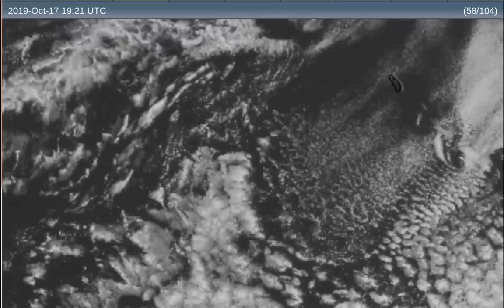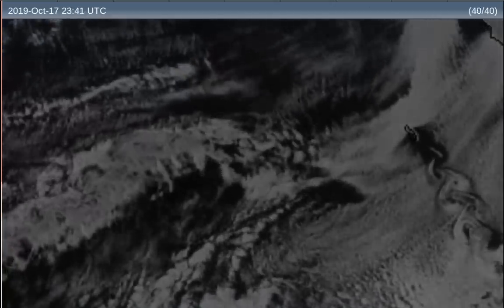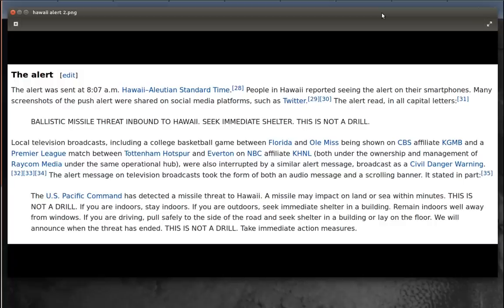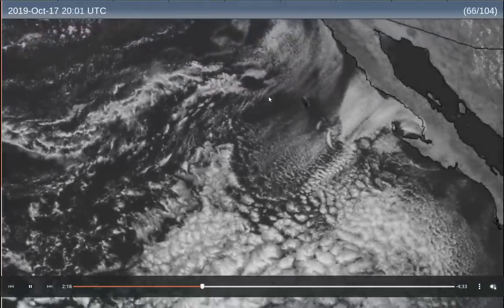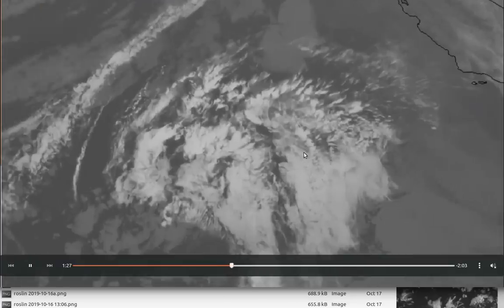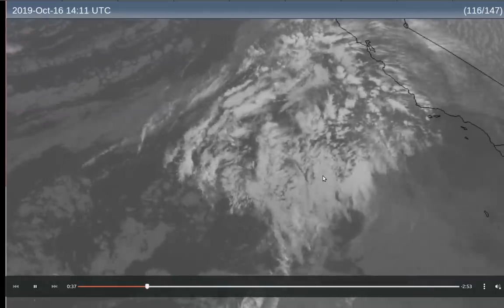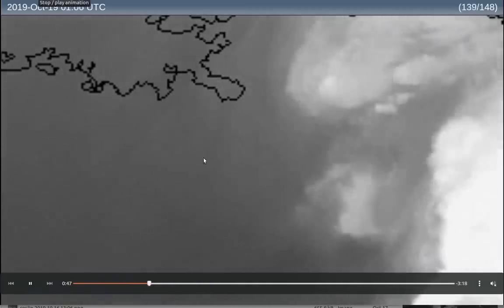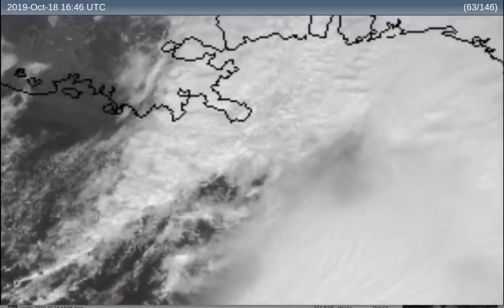Unexplained Lines, Hawaii Missile Attack, Storm Nestor, 10 20 2019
I am invisible on google and Youtube, so if you think my channel is important, please share. Our SPHERICAL planet is being killed by man made greenhouse gasses, so search Extinction Rebellion, as they have the only realistic option to force government action (search Roger Hallam Extinction Rebellion).
This is a quick and dirty upload, to show what I have seen over the last few days, before the clips get deleted off my hard drive.
1) 5 to 7 parallel lines, at about 15,000 feet altitude, just west of the megawatt microwave weapon on Isla Guadalupe. These are the same lines I saw during the Hawaii Nuclear Missile Alert in January, 2018. Probably the SBX was testing new software, and pulled an oopsie. Big classified screw-up, and I was the only one with real evidence of what happened...
2) Long straight lines, in the middle of the night, which are used to maintain the hot air flow into the Arctic, and to suppress rain in California. Also, this is causing the hot water "Blob" south of Alaska, and killing the salmon along British Columbia. Want to know why the Arctic is heating six times faster than the rest of the planet? This jet stream control program is the reason. This is genocide, beyond imagination. (But a few millionaires will become billionaires by drilling the Arctic seabed, while the planet dies.)
3) Tropical Storm Nestor was prevented from turning into another devastating, last minute, Michael hurricane, by a cloud top grid pattern, caused by megawatt microwave beams, either from US Navy ships, or from a transmitter on the "toe" of Louisiana.
If you want to help me do this research, please consider a small donation
It is a full time job doing this research, and there are now SO MANY important topics to cover, that your donations will make it feasible for me to do this research. I grieve to think of how few intelligent people with an engineering/scientific background are willing to put all self interest aside, and do this kind of research. Without alternative research we can trust, we are done on this planet.